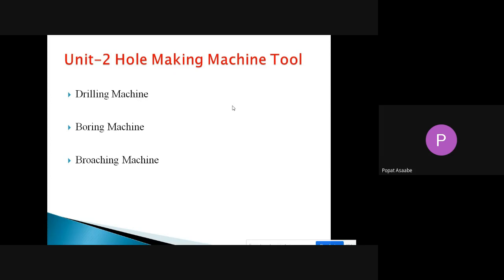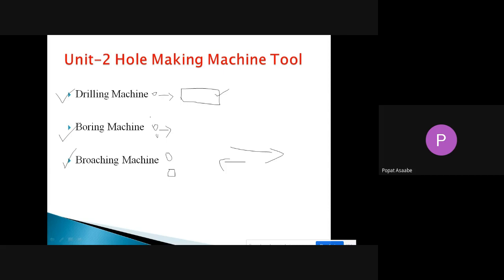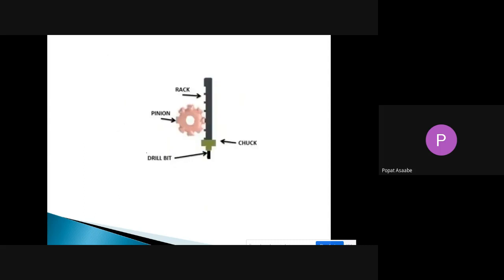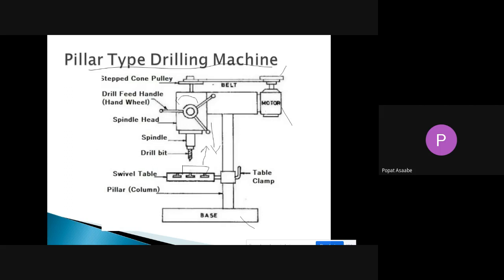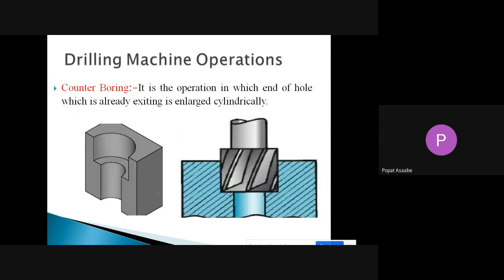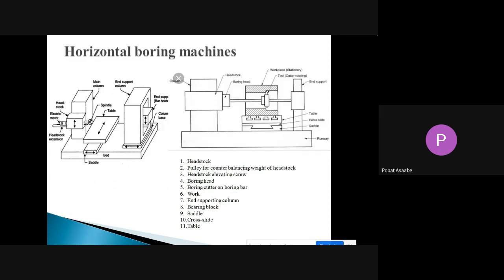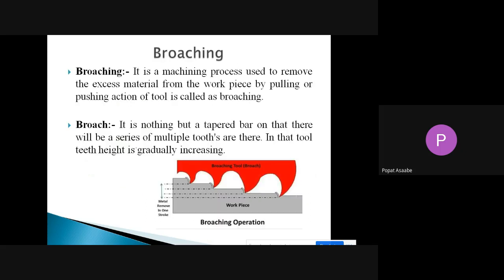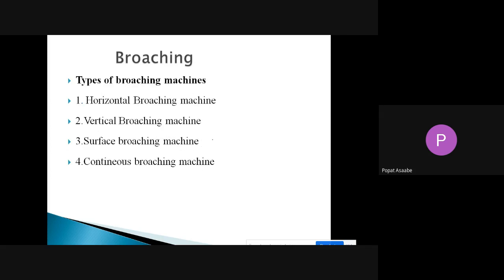Revision on unit 02